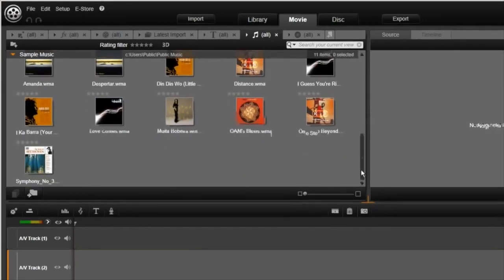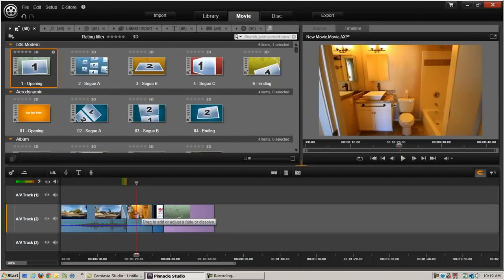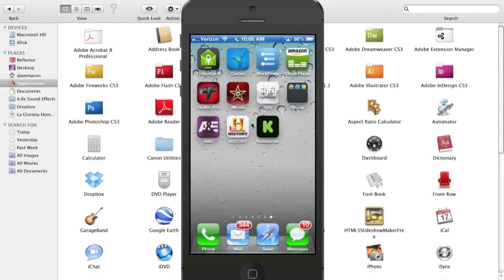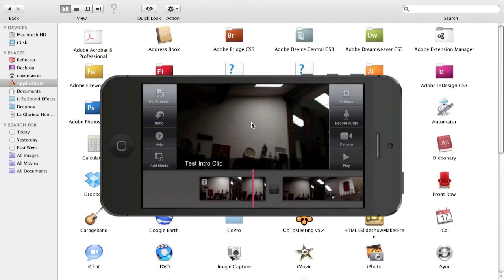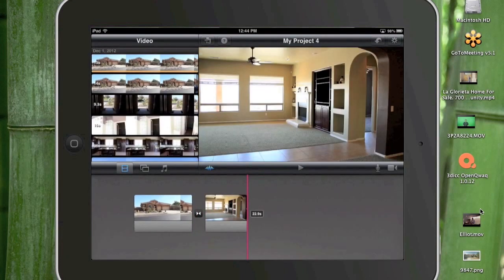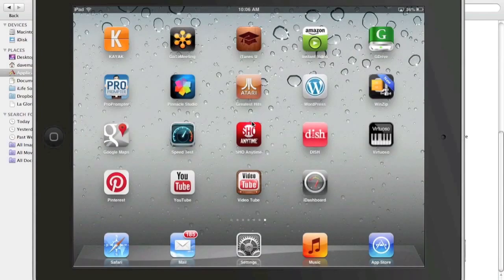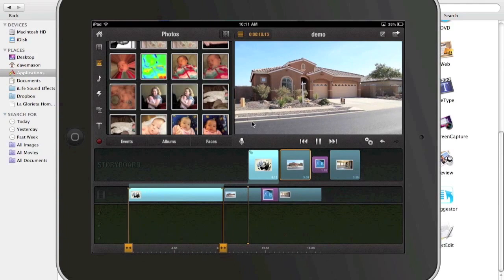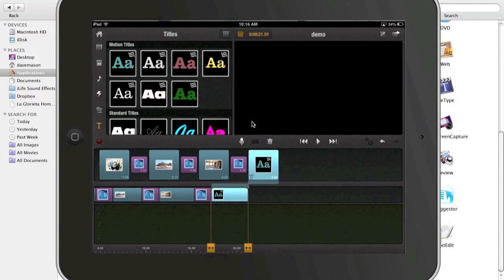Video Tutorials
This video tutorial is about how to edit video on a pc with Pinnacle Studio 16, shoot video on an iPhone using filmic pro, editing video on an iPad with iMovie and using Pinnacle Studio on an iPad.